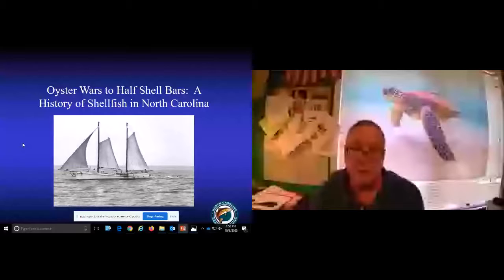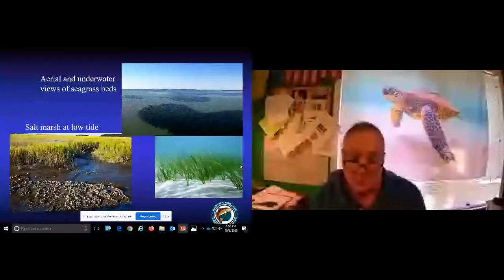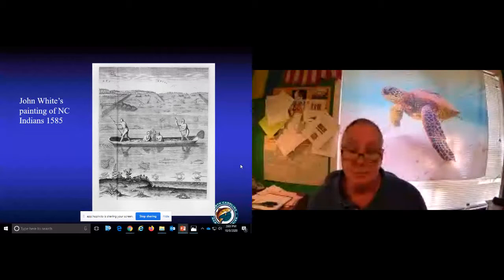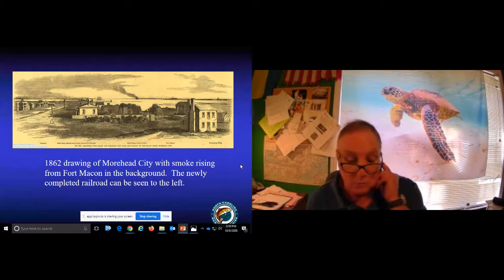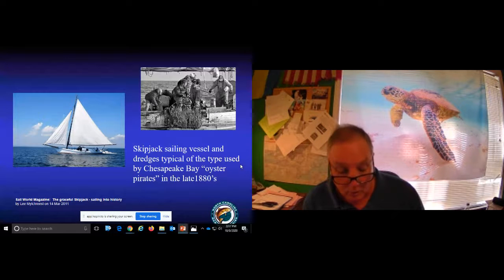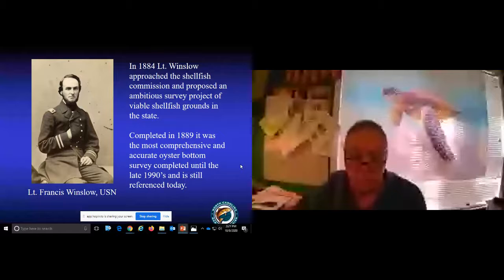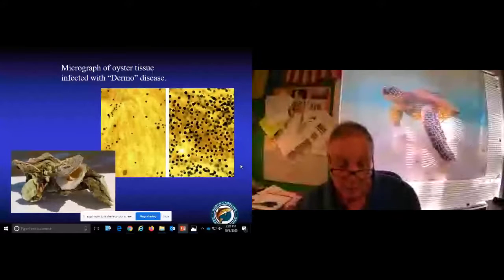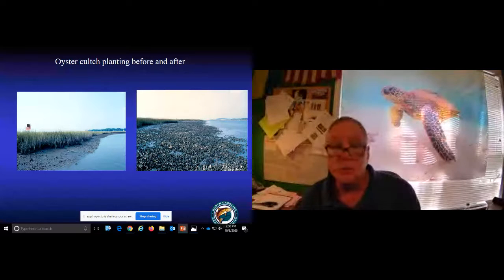EH: Oyster Wars to Half Shell Bars: A History of Shellfish in NC